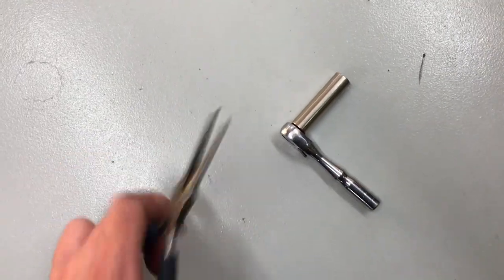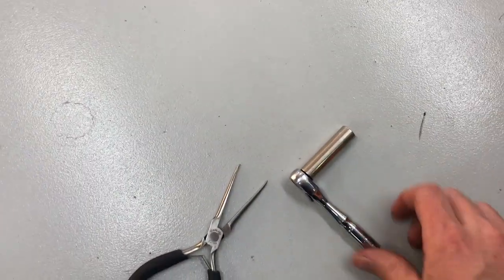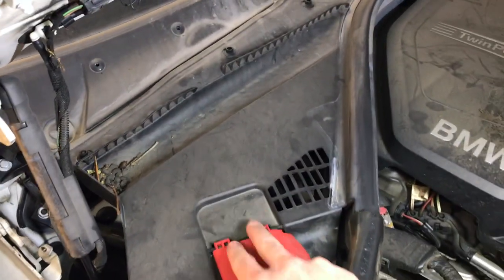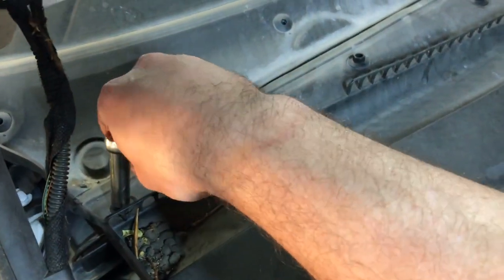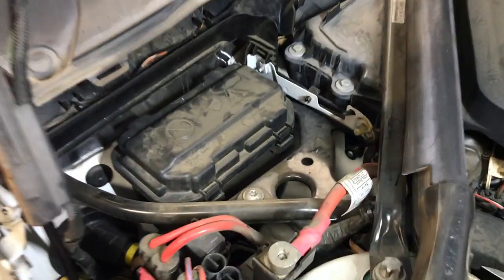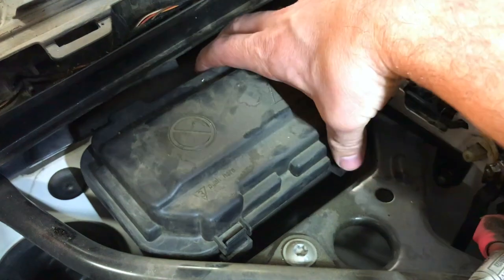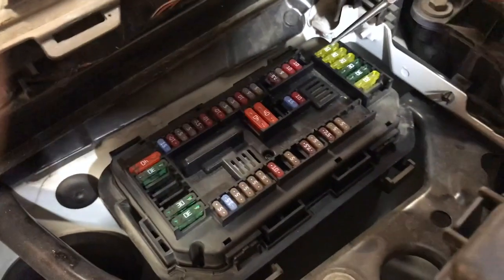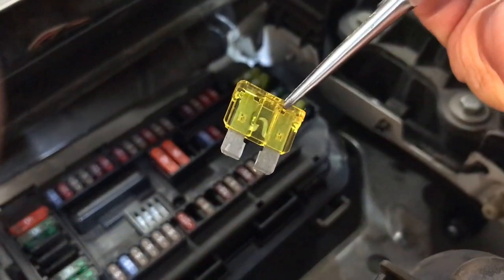How to replace Cig. Lighter Fuse. BMW 3 Series MY 2012-Present (f30)